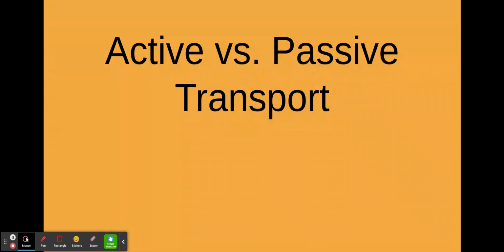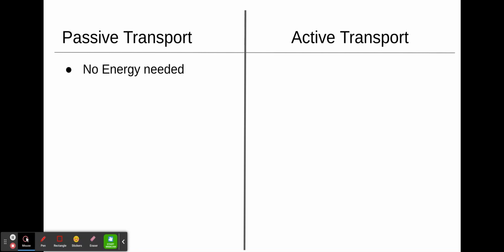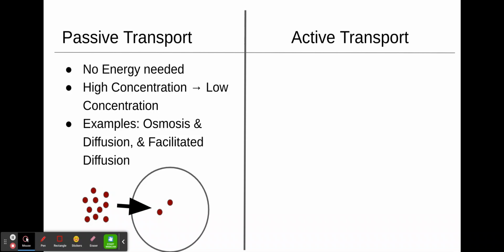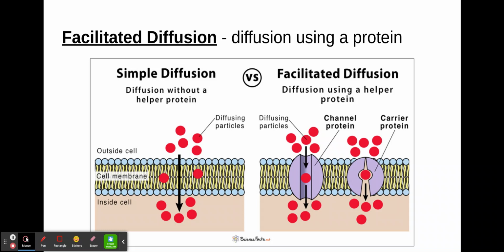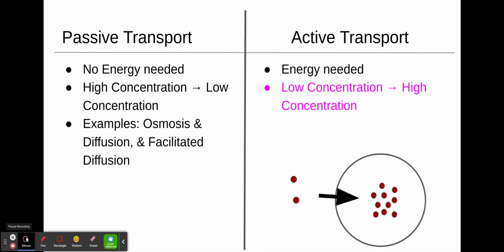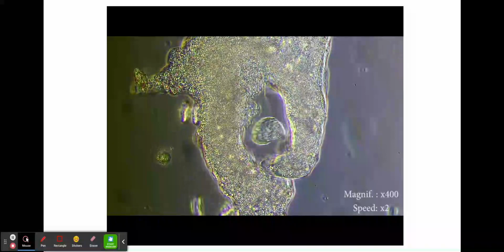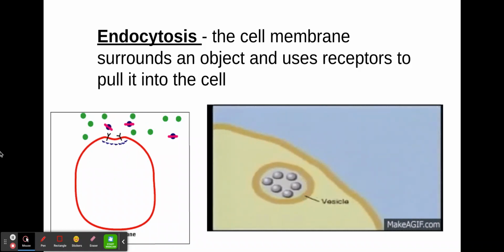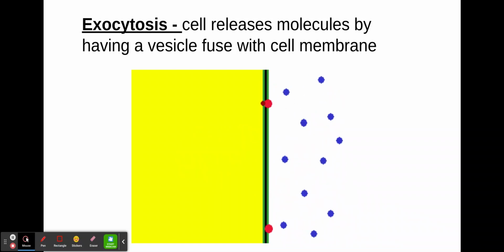Active vs Passive Transport